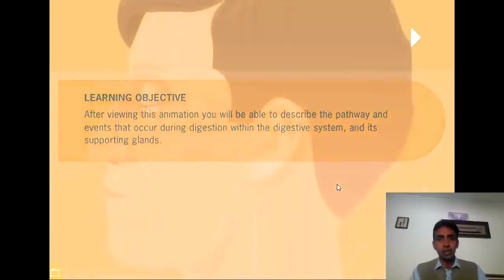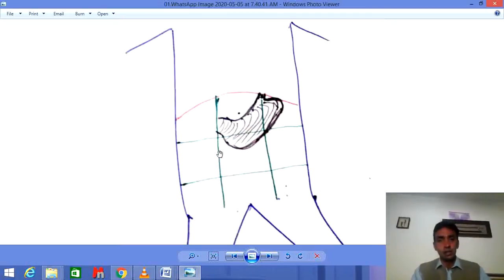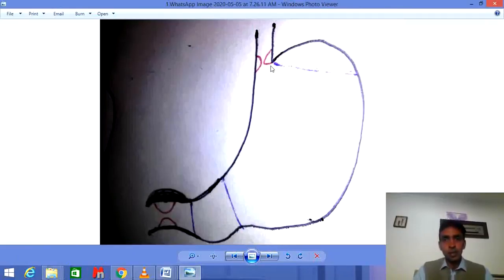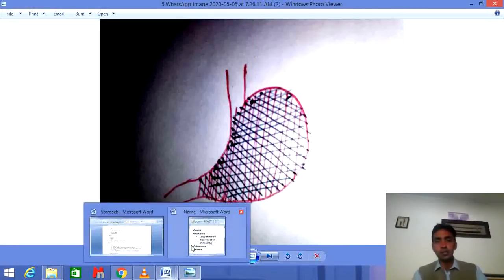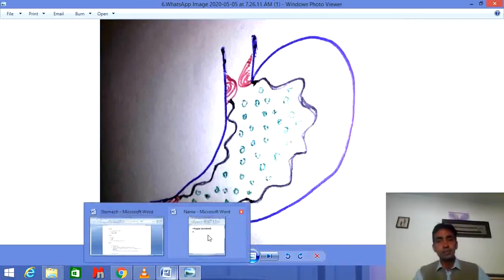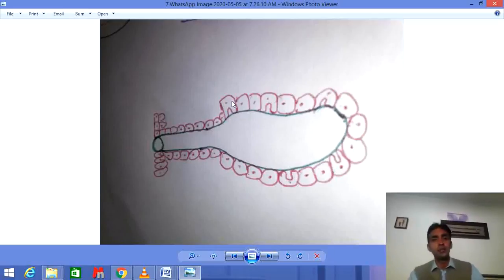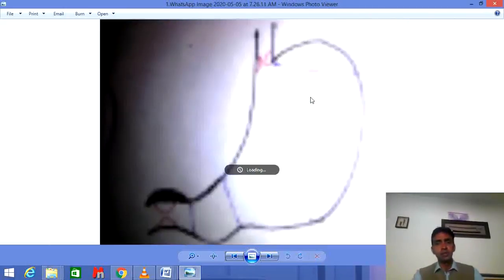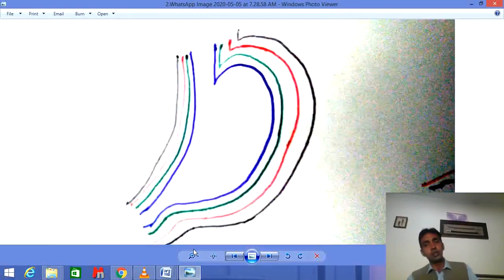Physiology of Stomach